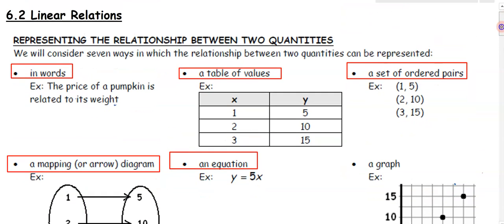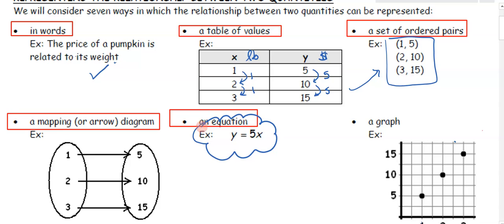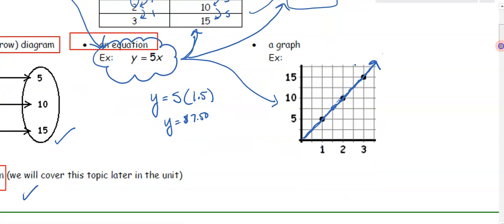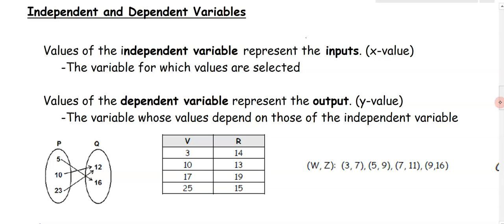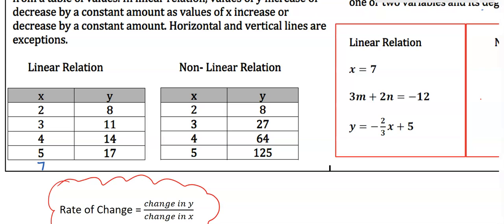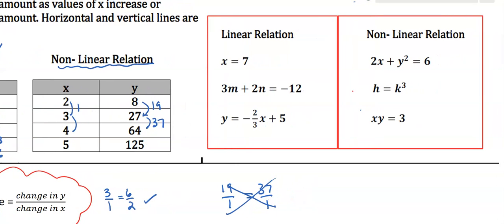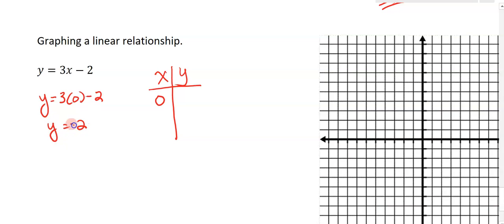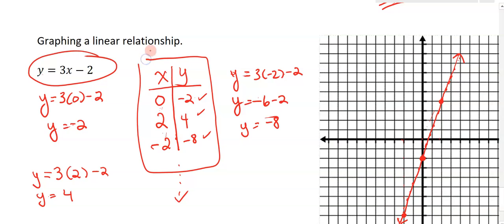M10 LInear Relations